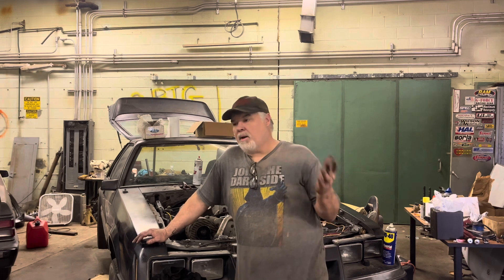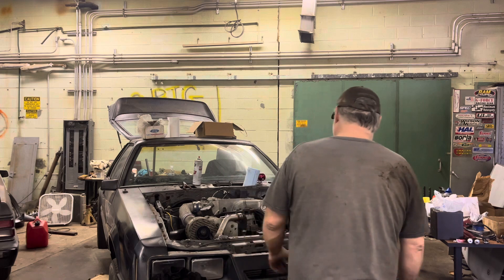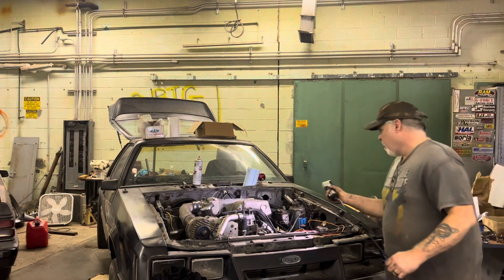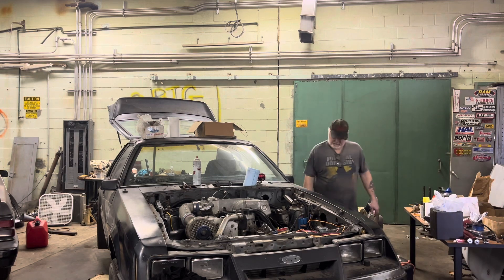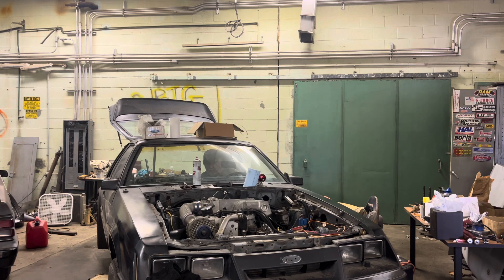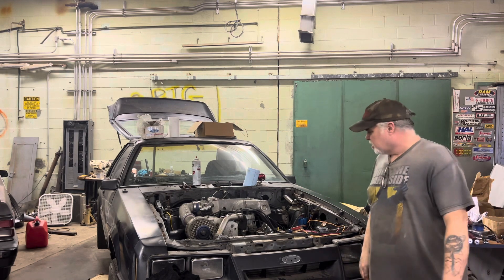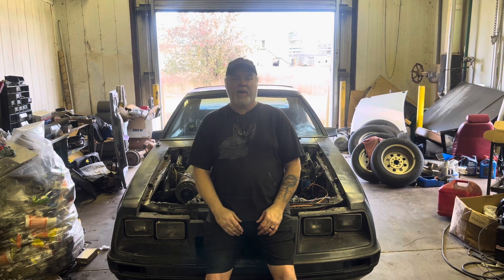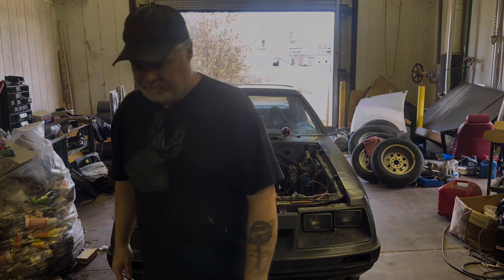PowerDyne Test Rip, 5lbs of FURY! 1986 Rustang GT Rob ZOMBIE Pt.23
ZOMBIE Combie:
1986 stock longblock
Pr0-M 80r/30lb inj/a3m eec conversion
POWAHDYNE Puff Puff
GrindHouse ported exploder intake/75mm Pro Prods tb
HEDMANN 1-1/2 Longtubes/ 3" loud as hell race bullets
stock t-5/HURST shifter
"OH S H * T E!" Stabilizer Bar +Tussin Resto 1/2 Frame subframes
stock front suspension/Baseline solid lowers rear/3.73 gear
.and LOTSA rust lmao
Special thanks to Karl Casey@WHITE BAT AUDIO for the tunes...